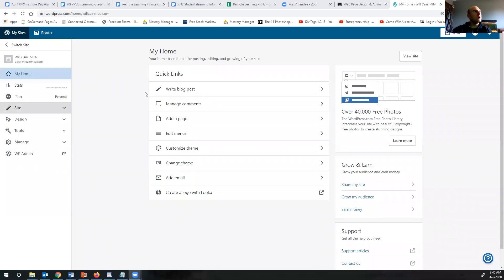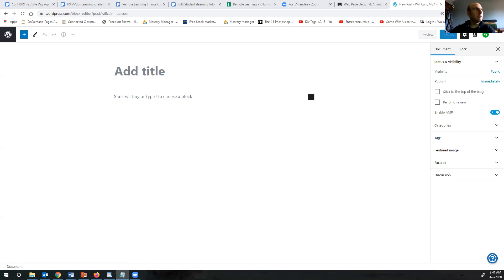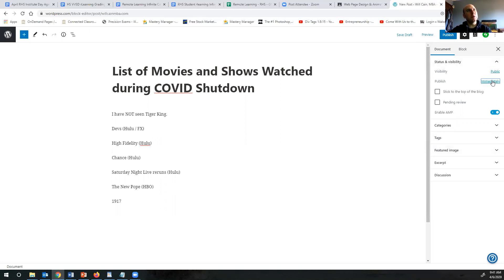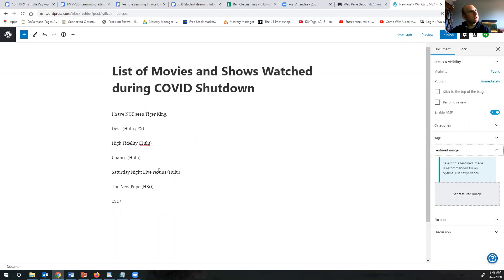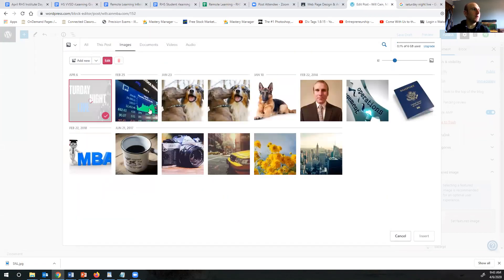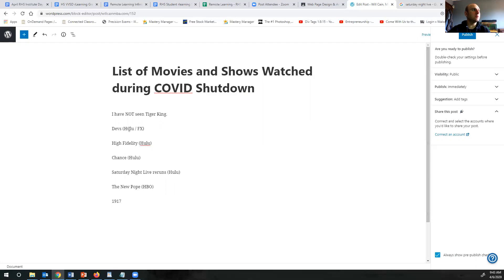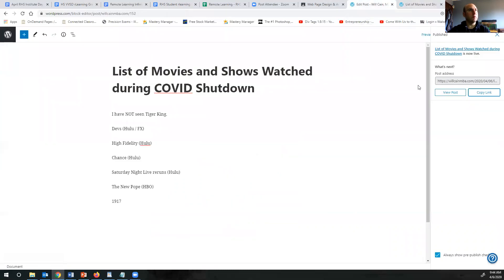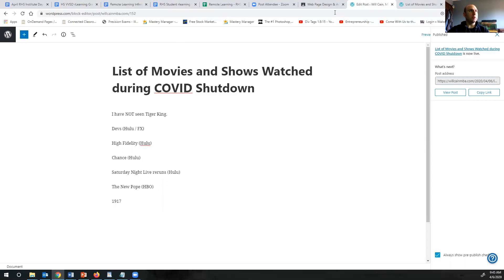Web Design How to Post a Blog